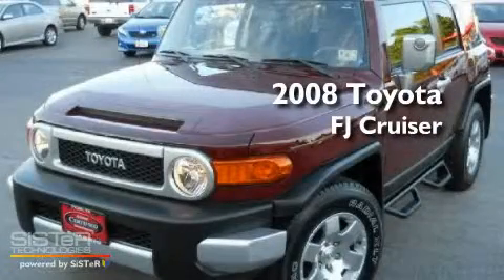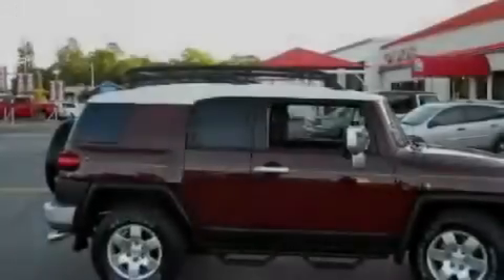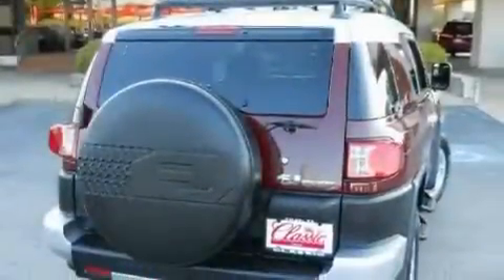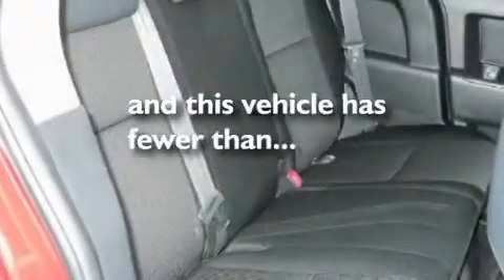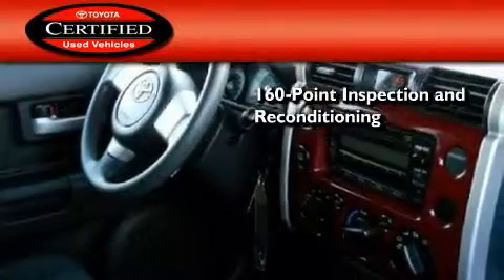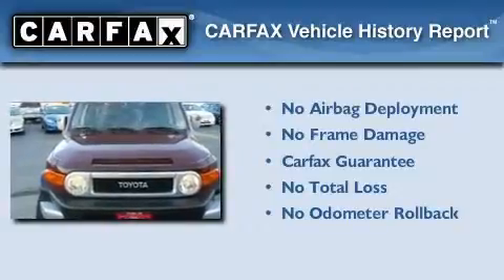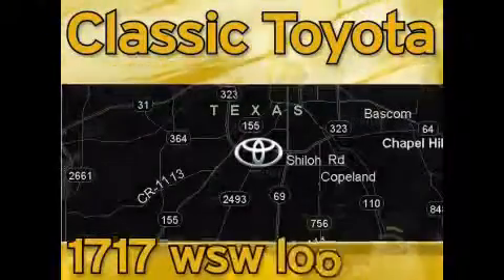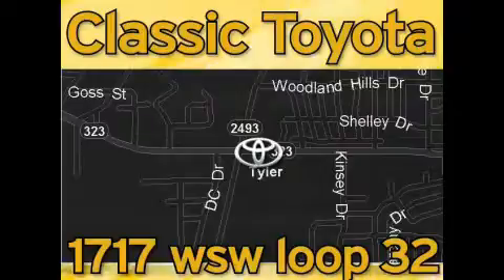2008 Toyota FJ Cruiser Certified Tyler TX 75701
Year : 2008

 Make : Toyota

 Model : FJ Cruiser

 Engine : Gas V6 4.0L/241

 Trans . : Automatic

 Exterior : Burgundy

 Miles : 52,389

 Interior : Black

 1717 West SW Loop 323

 Used 2008 Toyota FJ Cruiser Tyler TX